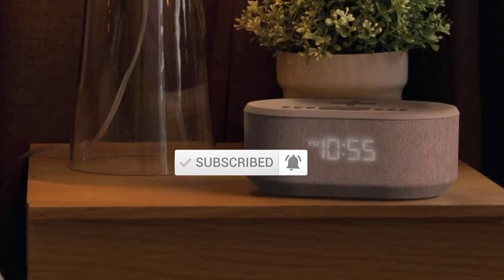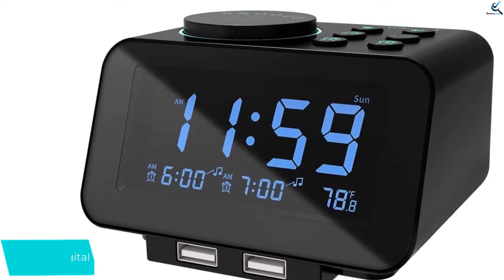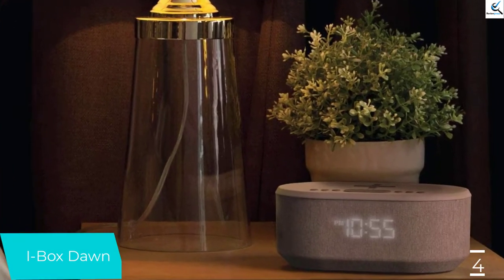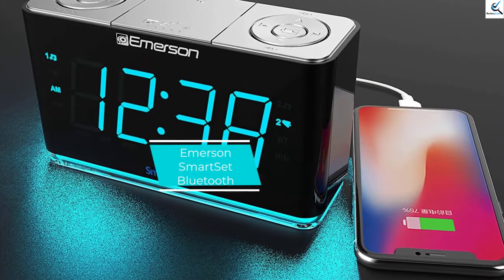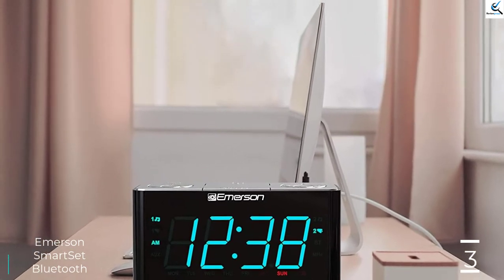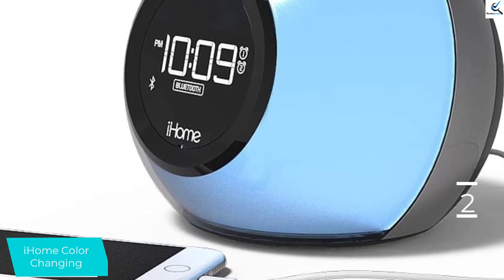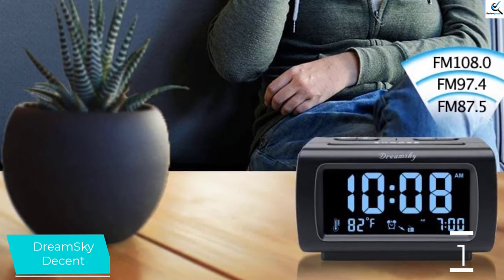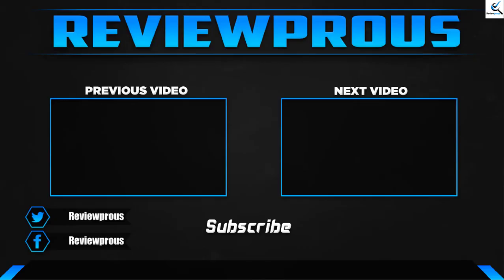Top 5 Best Clock Radio in 2022 reviews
☛ All The Links to Best Clock Radio listed in this Video:-

► 5.   USCCE Digital

► 4.  I-Box Dawn

► 3.  Emerson Smart Set Bluetooth

► 2. iHome Color Changing

► 1.  Dream Sky Decent

➥ Prime Discounted Monthly Offering
➥ Try Twitch Prime
➥ Amazon Music Unlimited
➥ Try Amazon Home Services
➥ Kindle Unlimited Membership Plans
➥ Create an Amazon Wedding Registry

In This Video, I listed the  Best Clock Radio That are available in the market. I made this list based on my personal research, and I tried to list them based on their price, quality,  and many more things.